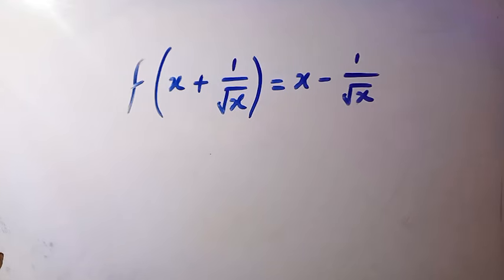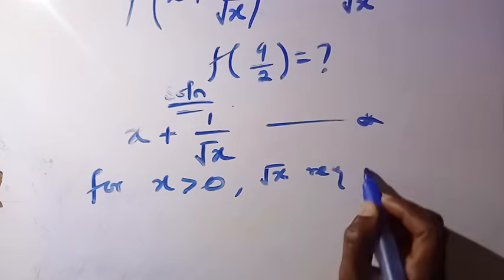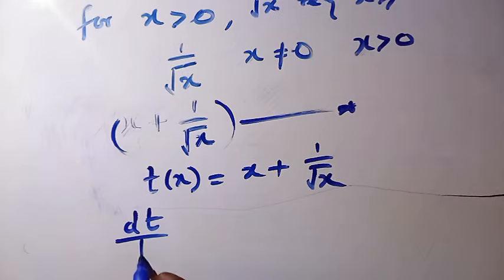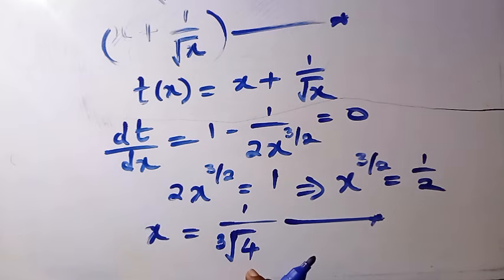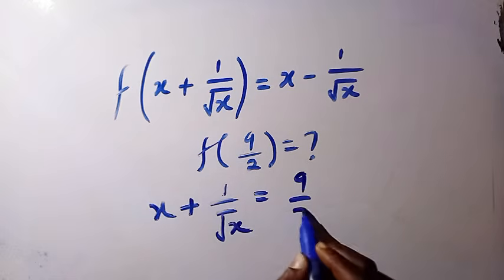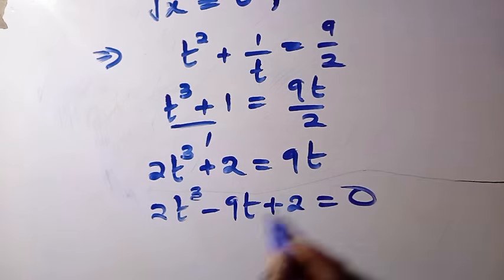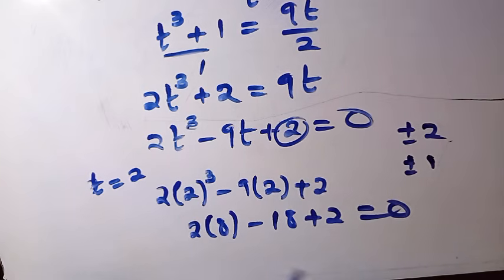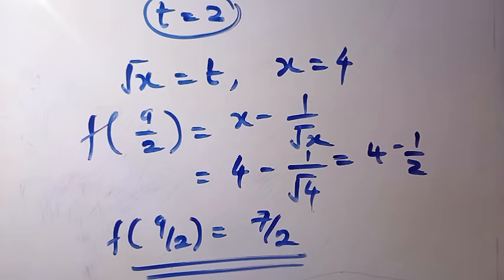f(x + 1/√x) = x - 1/√x | What's f(9/2)?